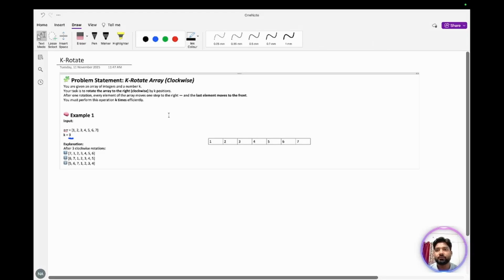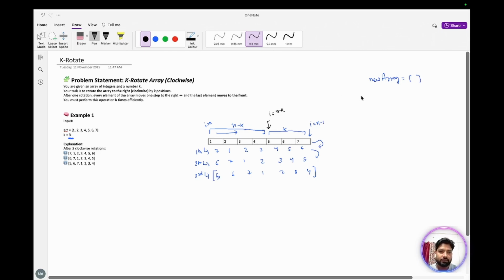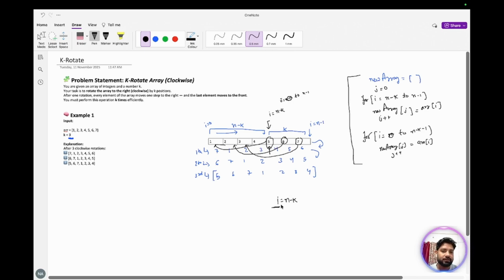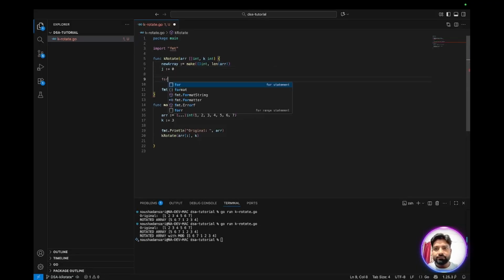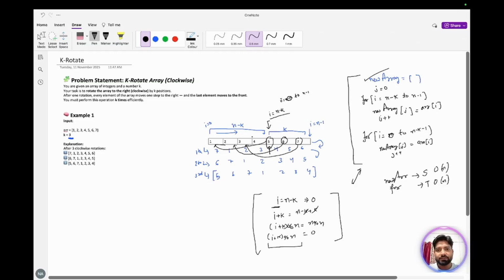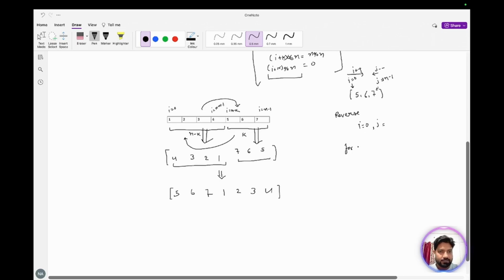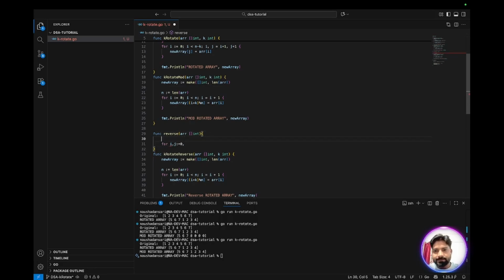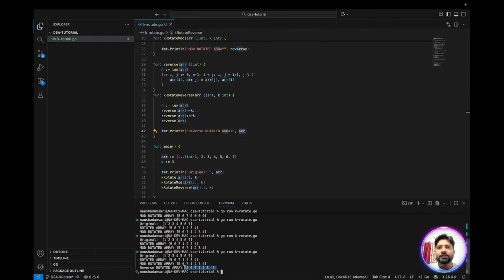DSA: K-Rotation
🧩 Problem Statement: K-Rotate Array (Clockwise)
You are given an array of integers and a number k.
Your task is to rotate the array to the right (clockwise) by k positions.
After one rotation, every element of the array moves one step to the right — and the last element moves to the front.
You must perform this operation k times efficiently.

🧠 Example 1
Input:

arr = [1, 2, 3, 4, 5, 6, 7]k = 3
Explanation:
After 3 clockwise rotations:
1️⃣ [7, 1, 2, 3, 4, 5, 6]
2️⃣ [6, 7, 1, 2, 3, 4, 5]
3️⃣ [5, 6, 7, 1, 2, 3, 4]